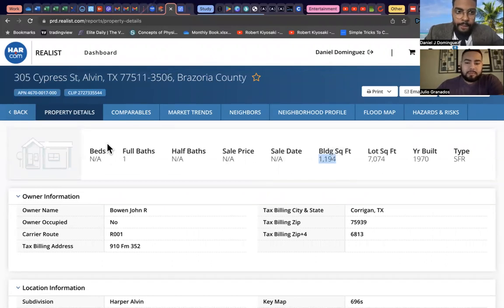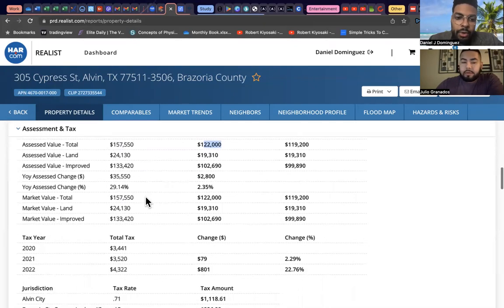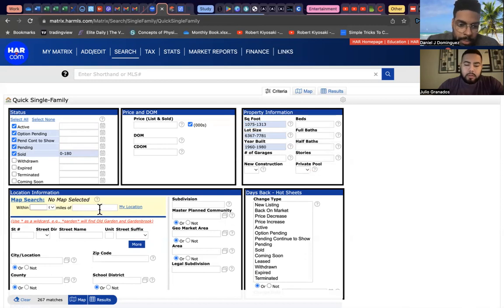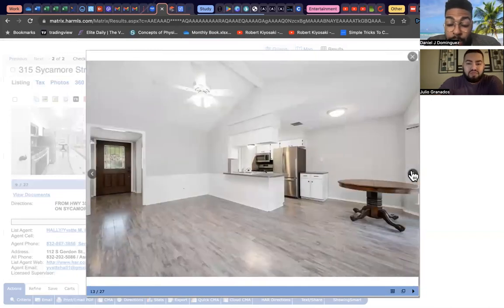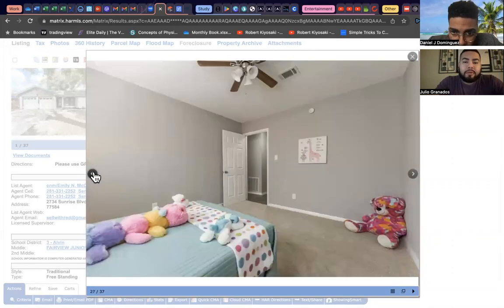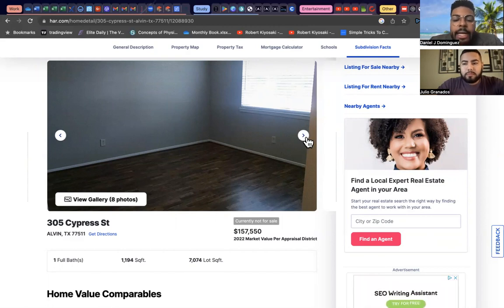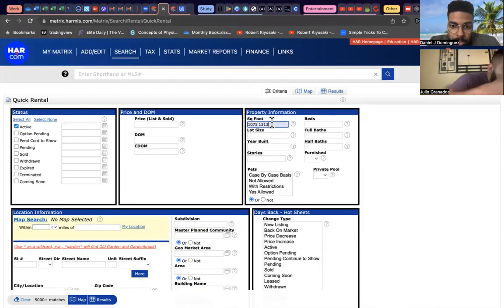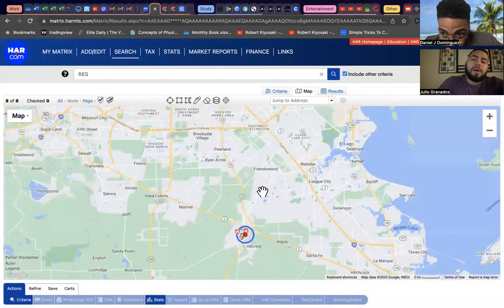How To Determine if Real Estate will make you Wealthy or Not!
In this video I give you a real life example of a real estate client/investor looking to determine the value of an investment property. I use my real estate license and experience to confirm the market value of the property, while also validating the expected income and cashflow of it. This allows for an investor to estimate their return on investment.

Follow on IG: @RealEstateInvestorDan
Follow on FB: Daniel J Dominguez